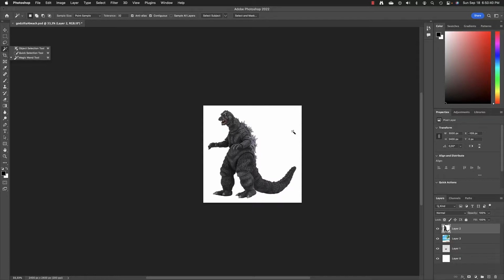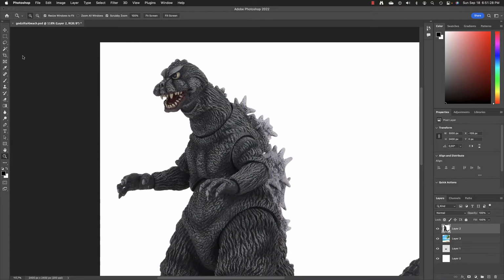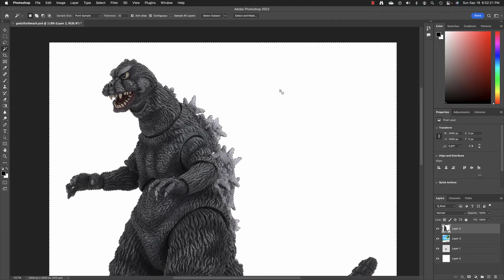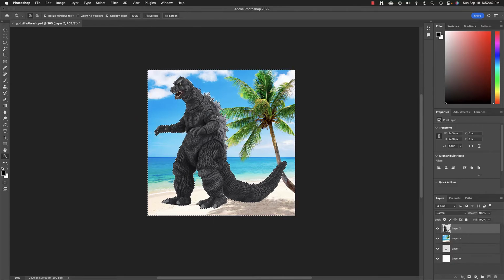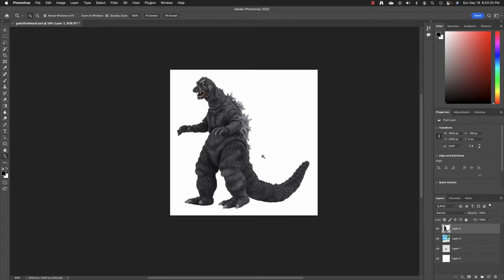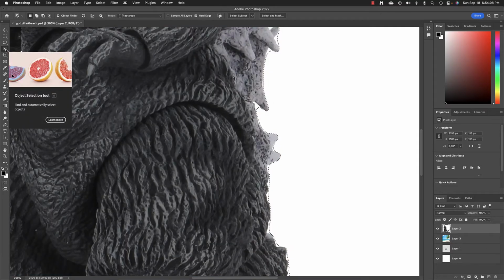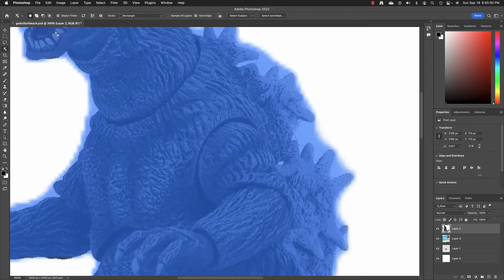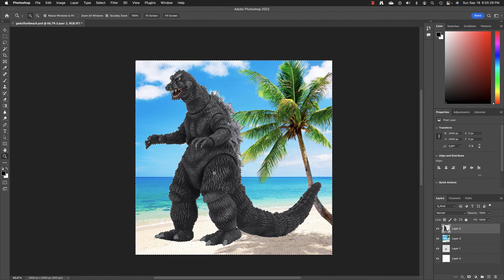putting happy people on the beach